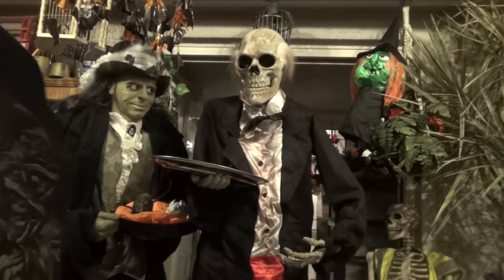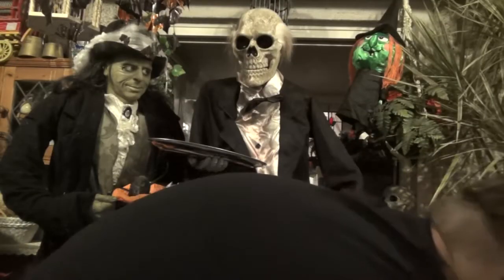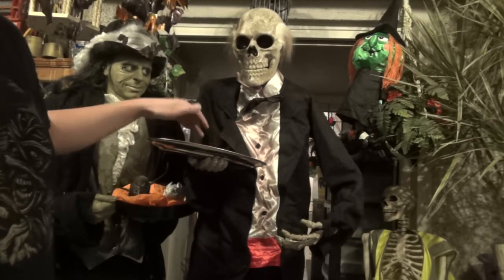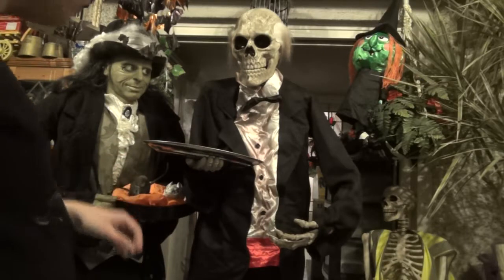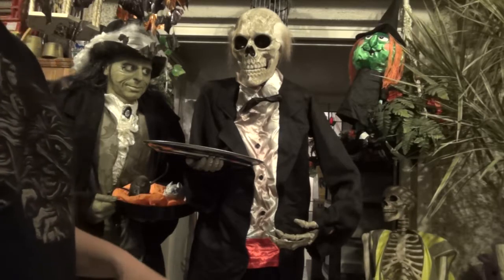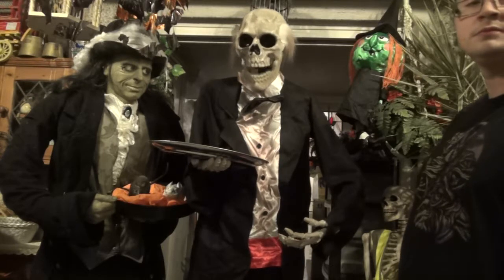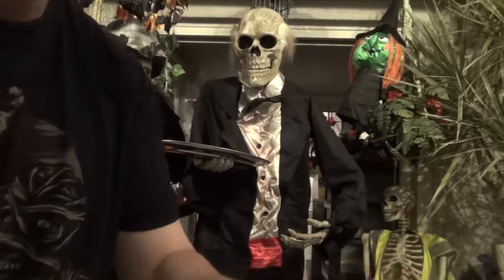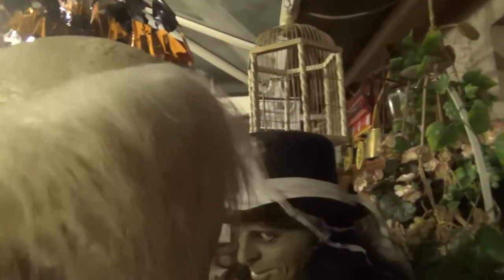Animated Skeleton Butler Review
Happy Halloween we just got him today mark down from £50 to £25